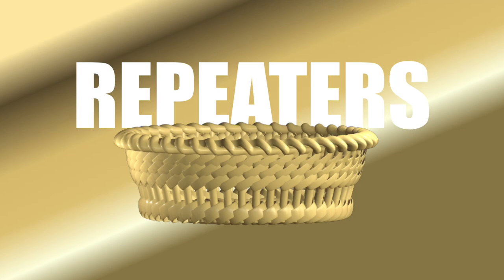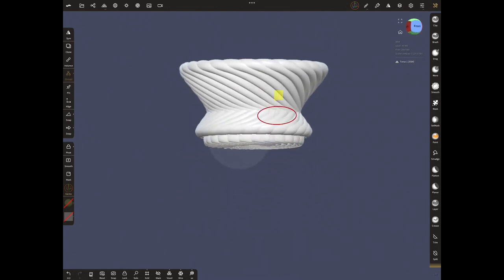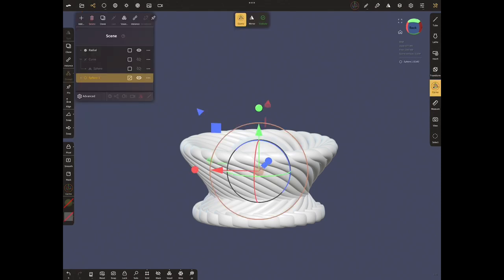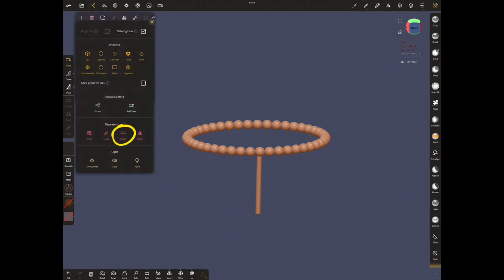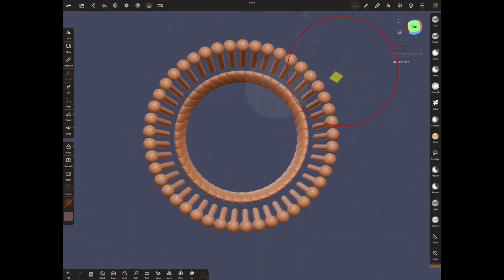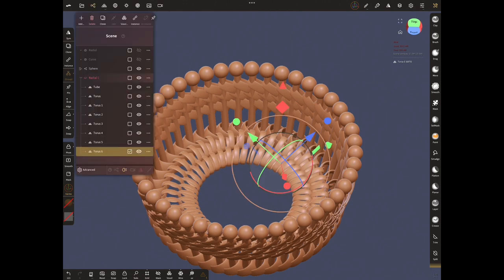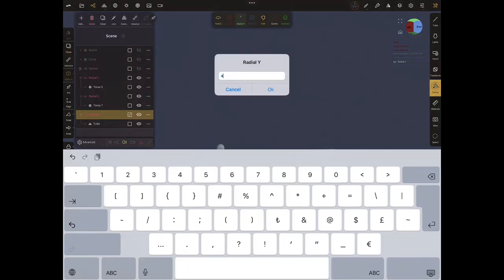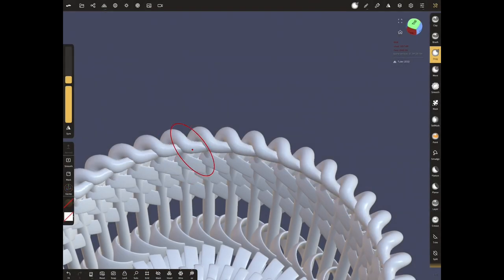Nomad sculpt : Beginner tutorial-11 | SCENE MENU | REPEATERS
3d sculpting for beginner tutorial-11, NOMAD SCULPT , Scene menu | REPEATERS
Intro: (0:00)
Ceramic vase: (0:04)
Wicker basket: (1:56)
Outro: (5:19)